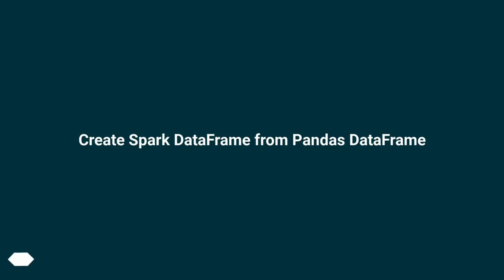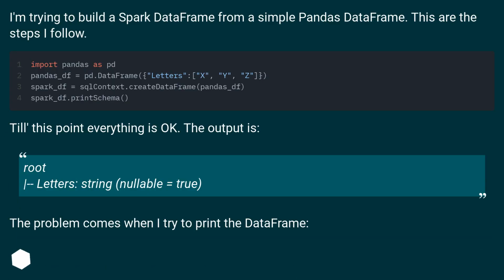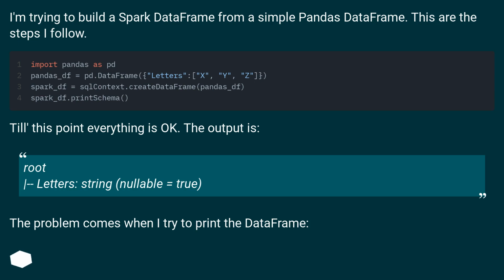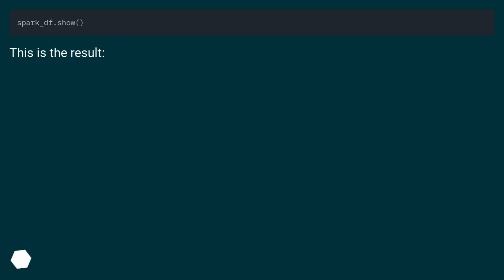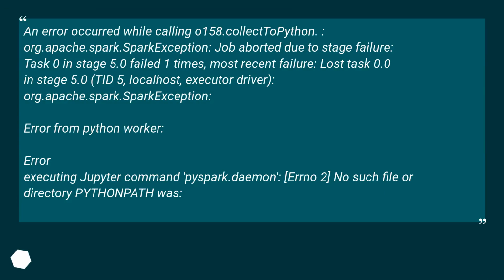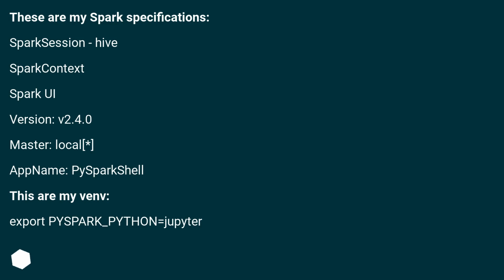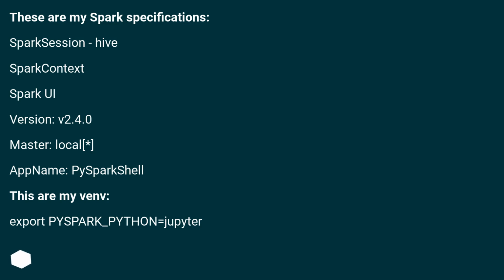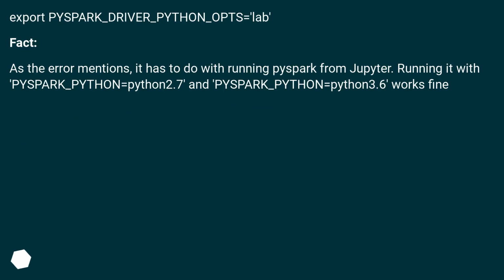Create Spark DataFrame from Pandas DataFrame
Chapters
00:00 Question
02:35 Accepted answer (Score 16)
03:28 Thank you